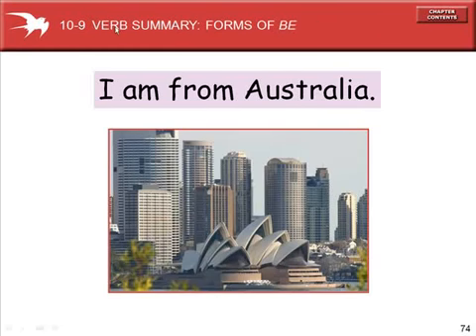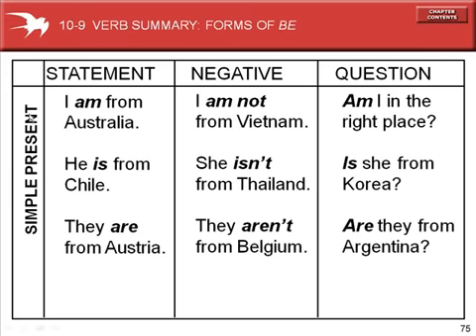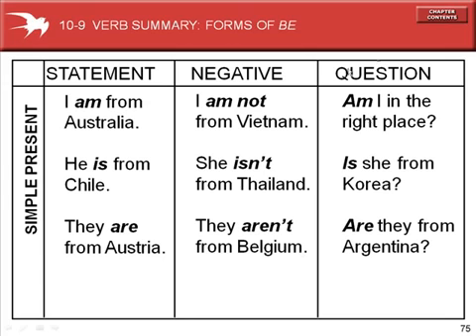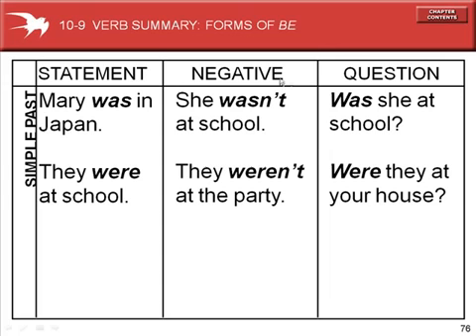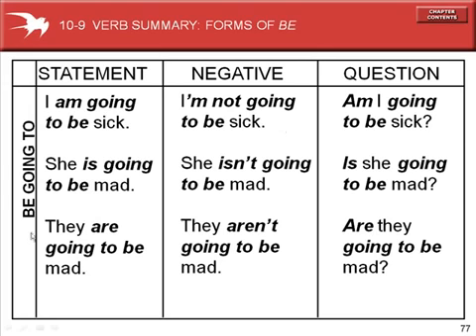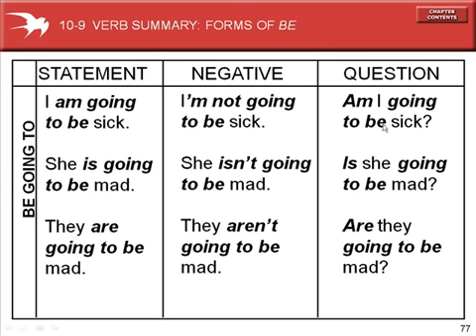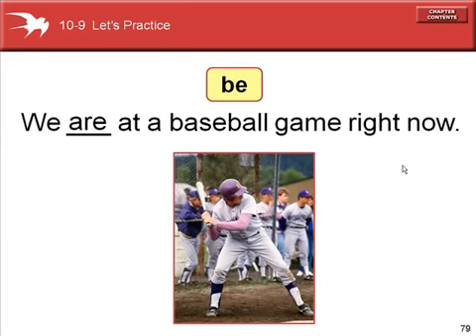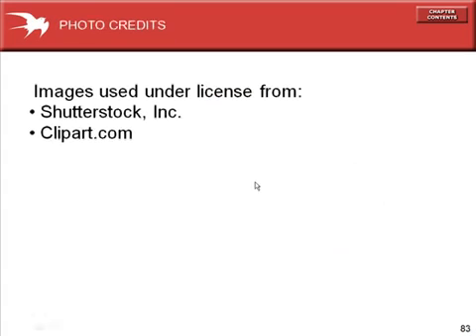BasicGrammar10 9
Videos created by Pinellas County Schools using PowerPoint presentations developed by Pearson Education, Inc. to supplement Basic English Grammar by Betty Azar and Stacy Hagen. Audio narration provided by Pinellas County Schools.